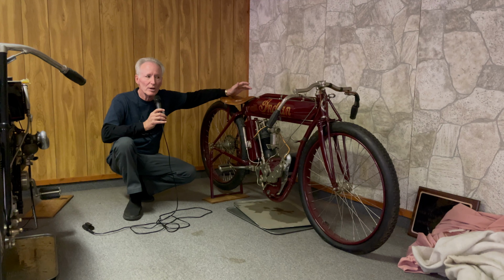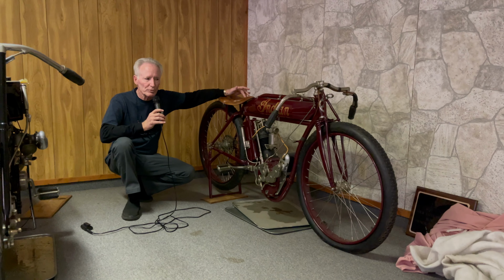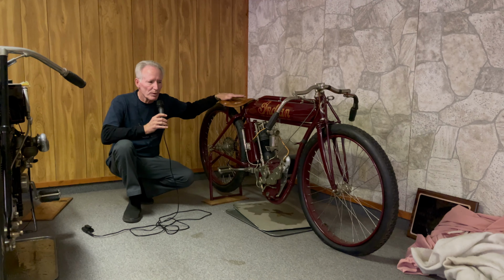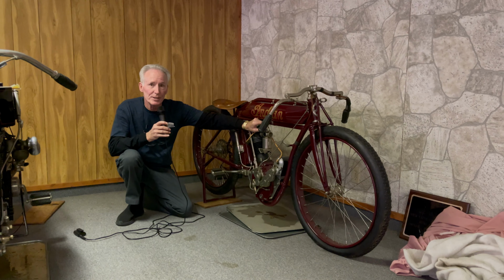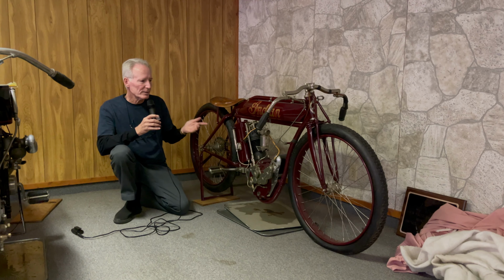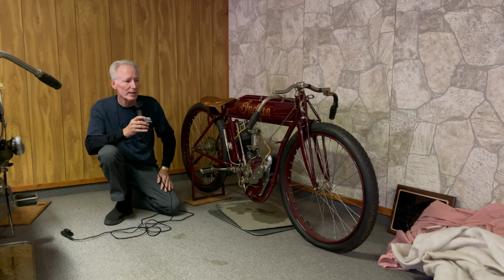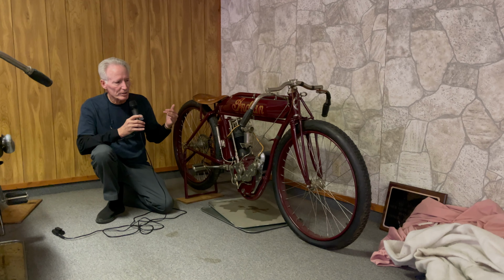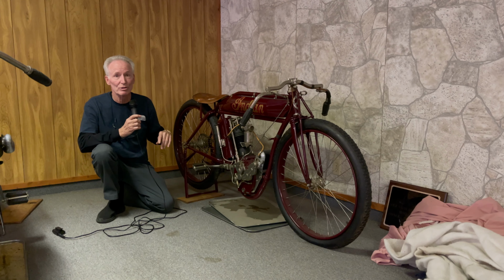1912 Indian Factory Racer FOR SALE $250K or Best Offer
1912 Indian Factory Racer FOR SALE $250K or Best Offer